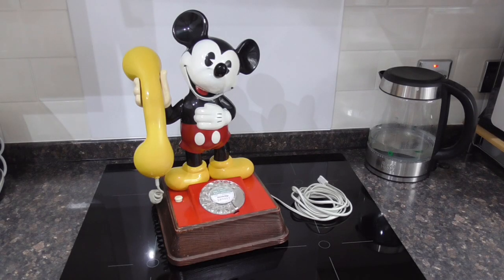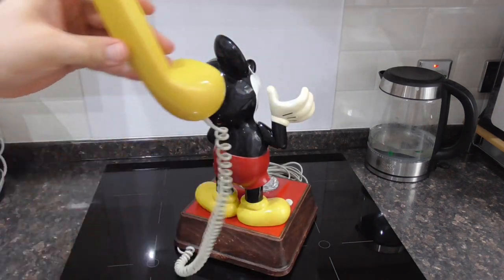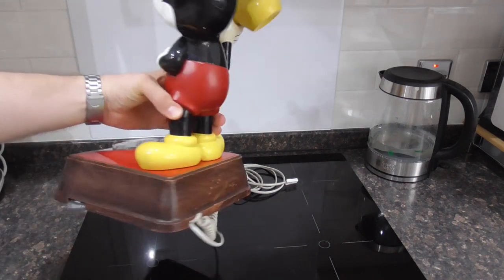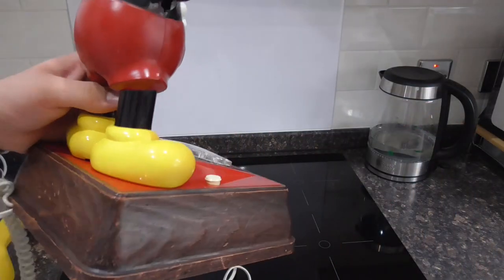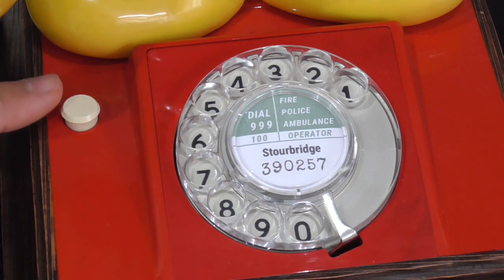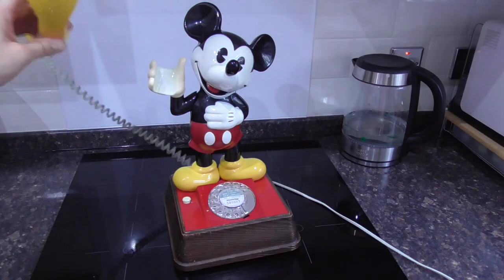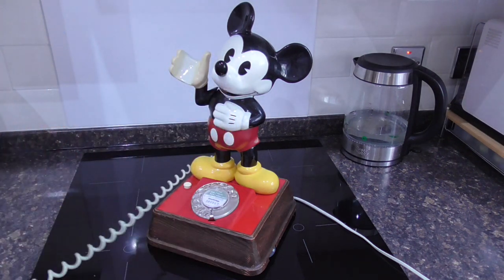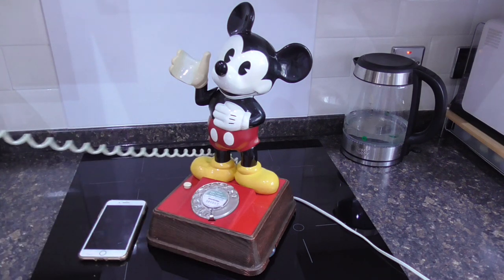Final Look - 1980 R82 GPO Special Range Mickey Mouse Dial Telephone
Dial label maker for 706/746 type dial labels.